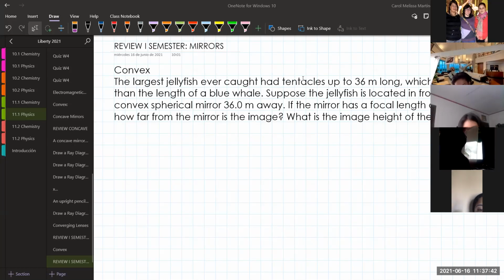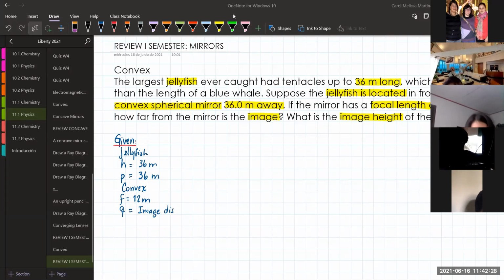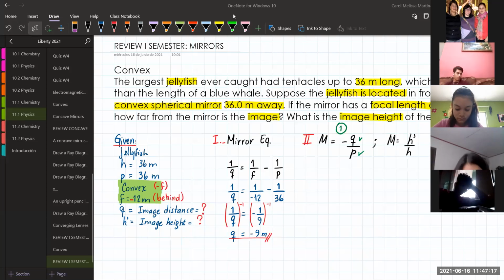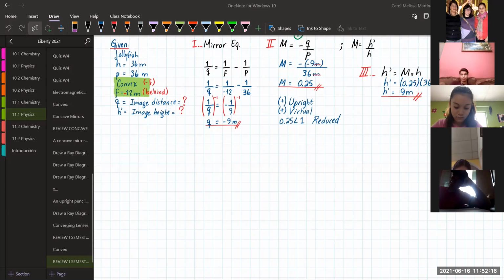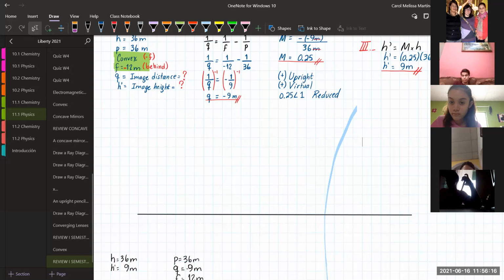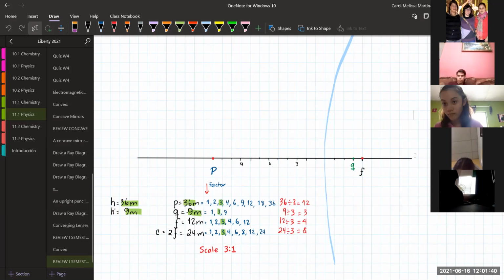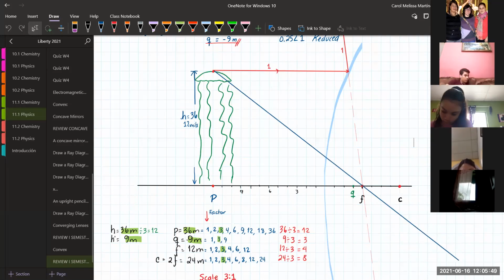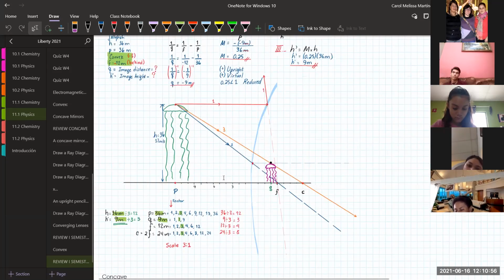REVIEW I Semester: Convex Mirrors